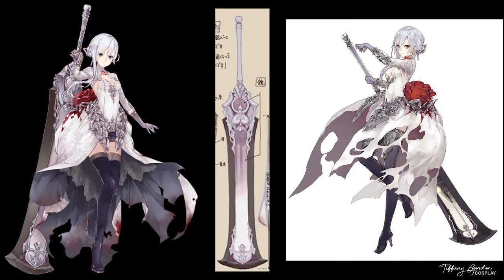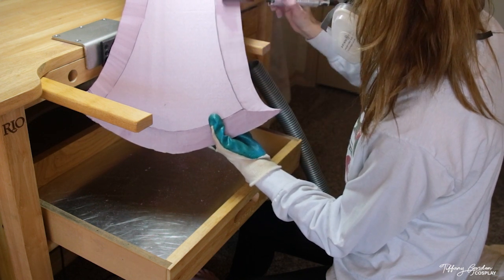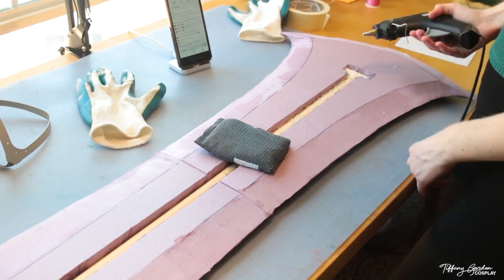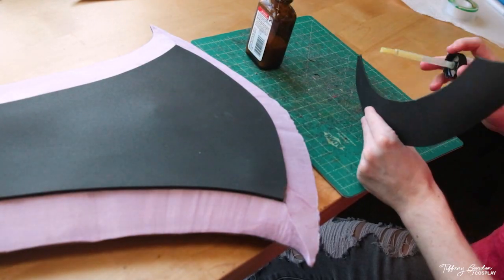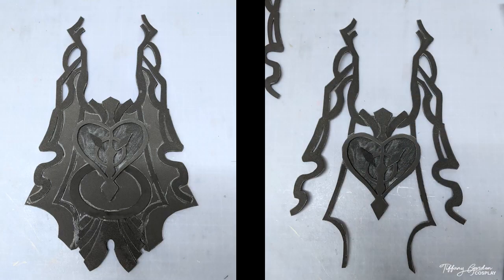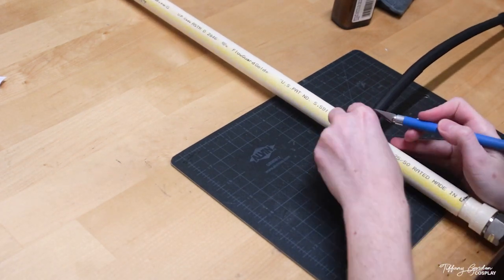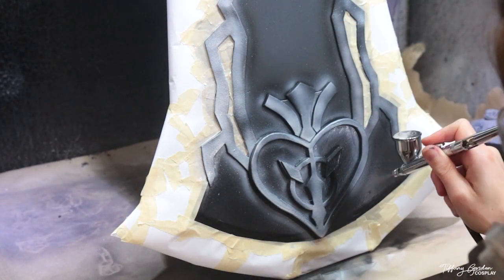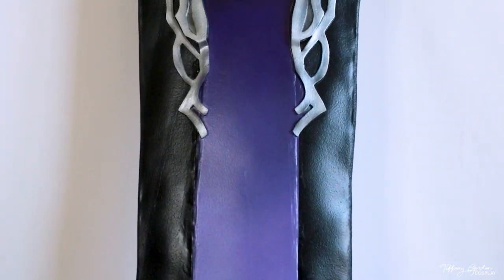How to make your Sword for Snow White from the Game SINoALICE- DIY Cosplay Tutorial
How to make your own Snow White Sword from the game @SINoALICEGlobal

0:23 Reference Image
0:28 Blueprint
0:41 Insulation Foam
1:58 Bone Structure
2:56 EVA Foam
4:48 Details
6:02 Handel
6:51 Plasti Dip
6:59 Painting
8:23 Sealing
8:33 Finished Piece

Masking Tape
Pink Insulation Foam
CPVC Pipes
Heat Gun
Dremel/ Rotary Tool Kit
Sanding Drum
2in Sanding Drum Set
Sand Paper

✴Cutting✴
Exacto Blades
Box Cutter
Cutting Mat
Hot Wand
Hot Wire

✴Glues✴
Contact Cement Glue
Wood Glue
Hot Glue Gun

✴Painting✴
Airbrush Starter Kit
Airbrush Gun I Use
Plasti Dip
Clear Enamel Spray Paint

✴Safety✴
Glass Working Gloves
Safety Googles